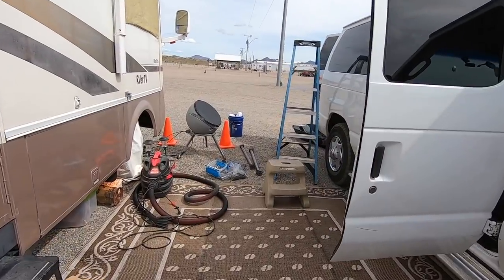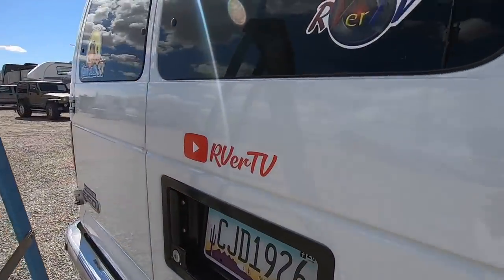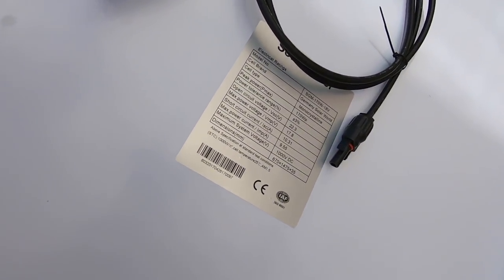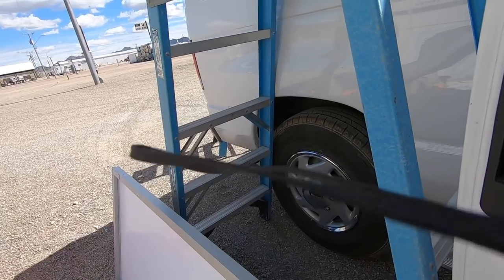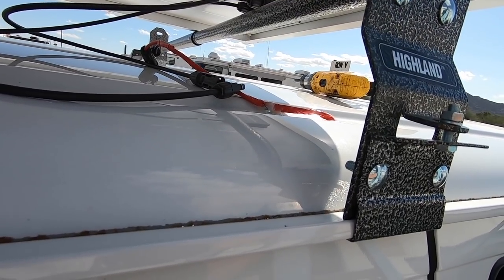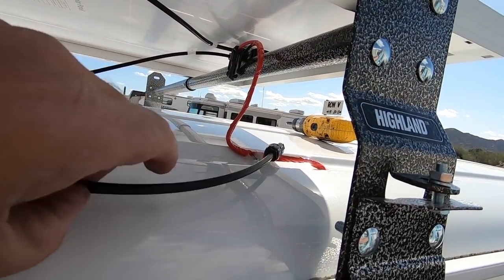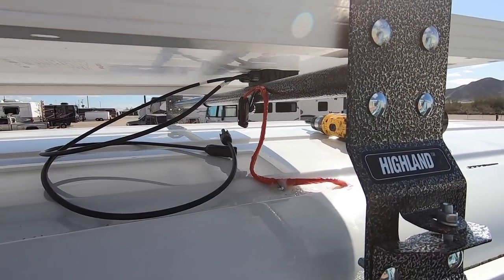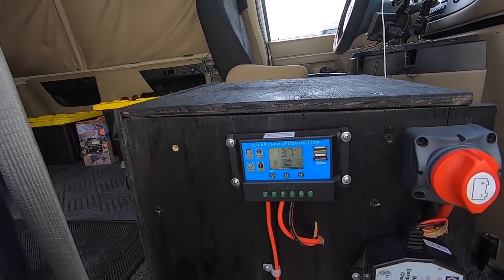Solar Panel Install... Conversion Van Build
Solar Panel Install... Van Build. I installed a 170-watt solar panel and a ladder rack on a 2008 Ford Van. Custom Camper Conversion. Full-Time RV Living In a Class A Motorhome. Come along on my travels exploring the RV Lifestyle and Living a RV Life.